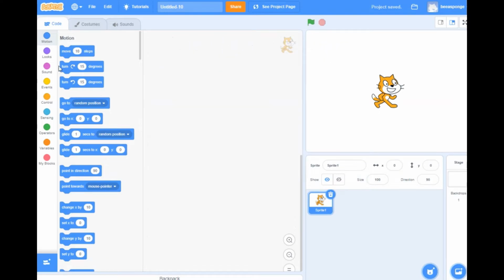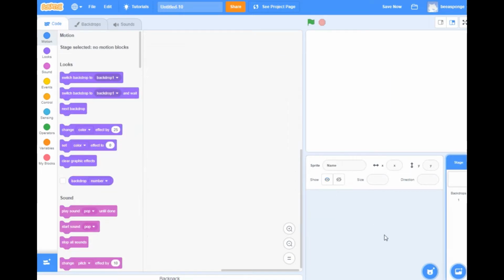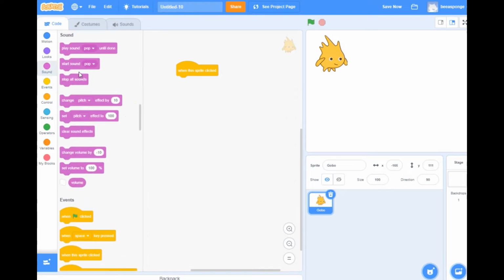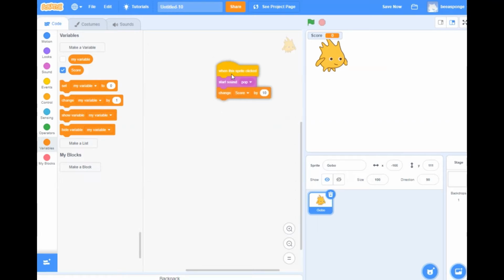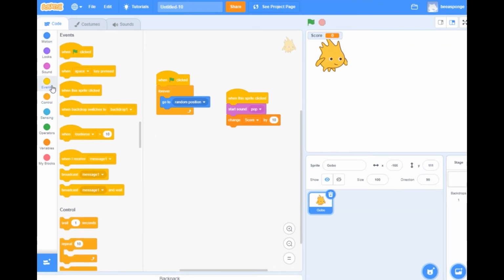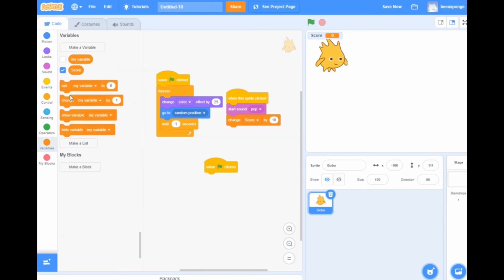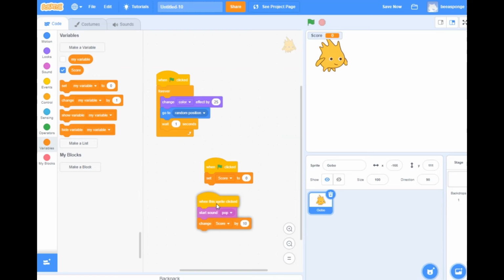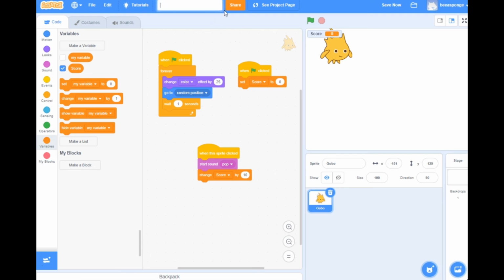MIT Scratch Clicker Game Part 1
Make a MIT Scratch Clicker Game. Step by step introduction to making a clicker game in scratch.